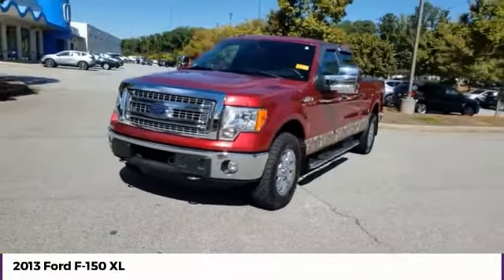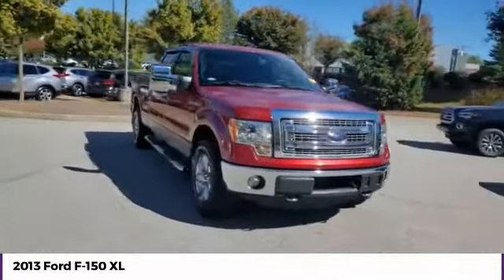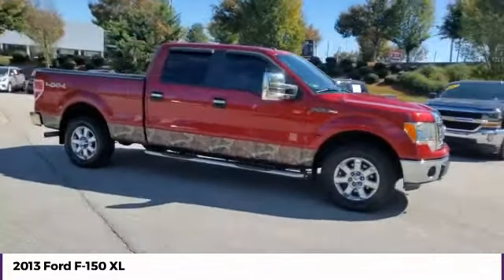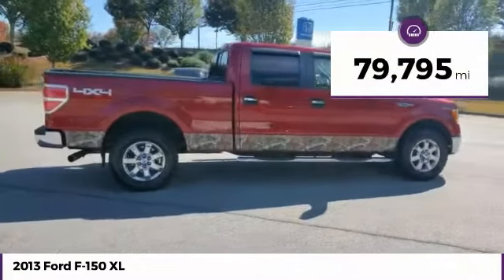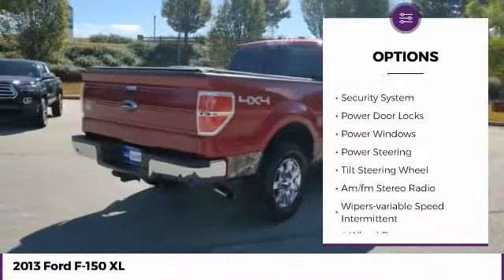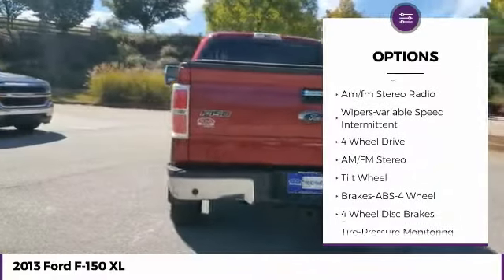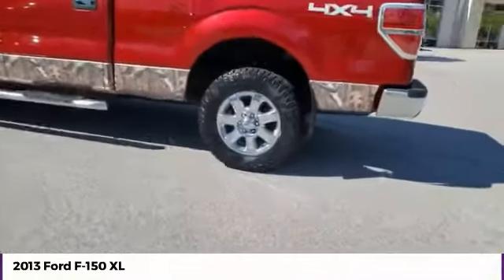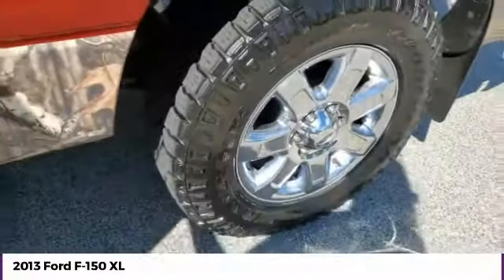2013 Ford F-150 XLT Used P7588A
McDonough,Morrow,Griffin,McDonough
2013 Ford F-150 XLT - $25832

Sons Honda
105 Sons Drive

4WD.brbrRecent Arrival!